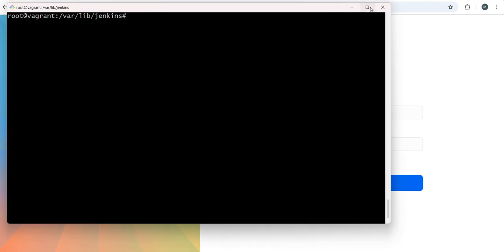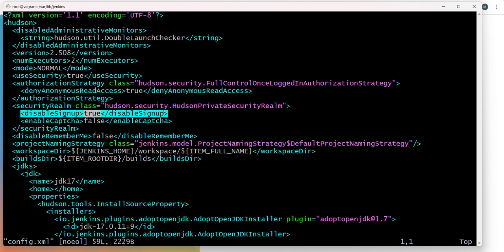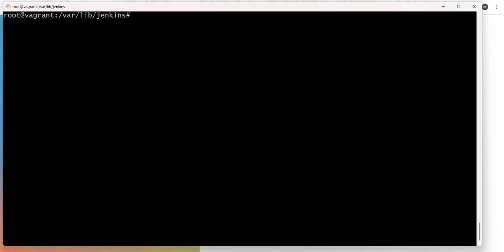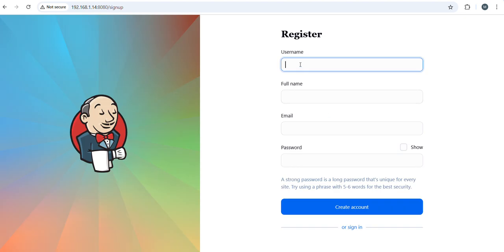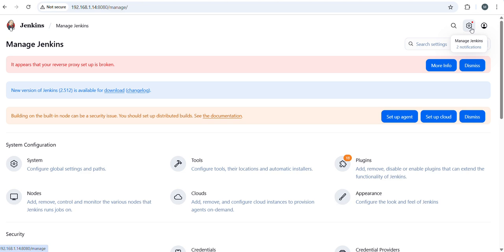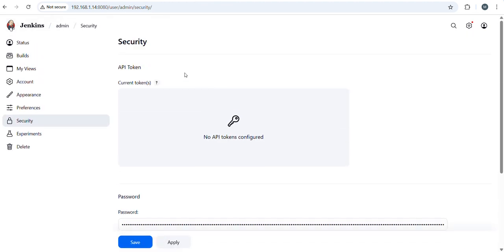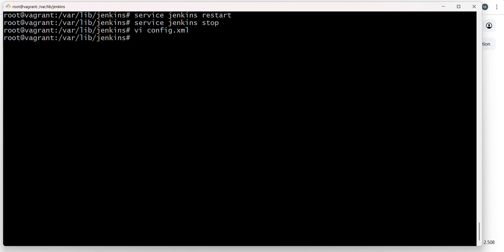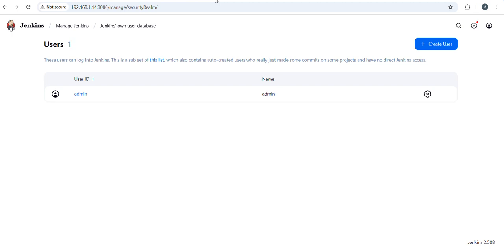Recover Jenkins Credentials Easily | Master Key, CLI & Config Explained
IHow to Recover Jenkins Admin Password | Jenkins Password Reset Tutorial 🔐

In this video, I’ll show you step-by-step how to recover or reset the Jenkins admin password. Whether you've lost access to your Jenkins UI or you're setting up Jenkins and can't find the initial admin password, this guide will help you get back in!